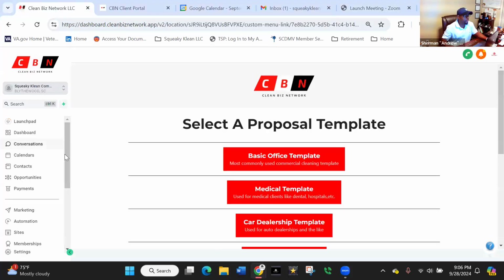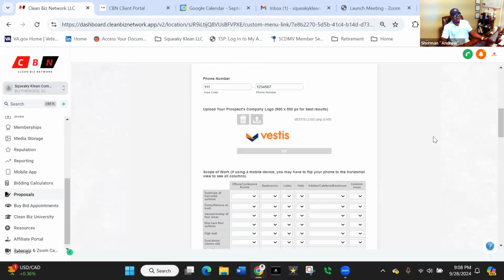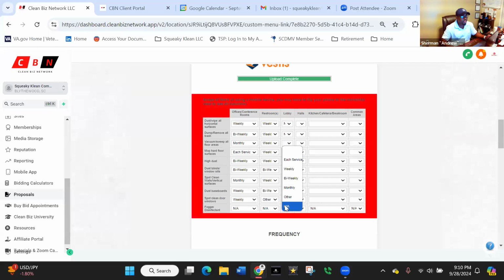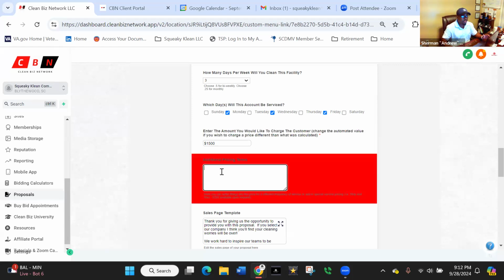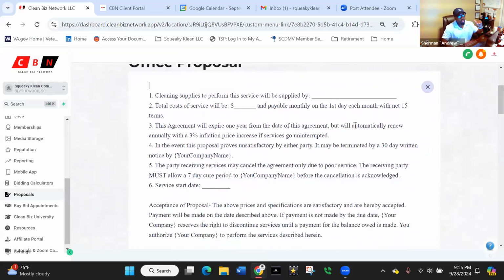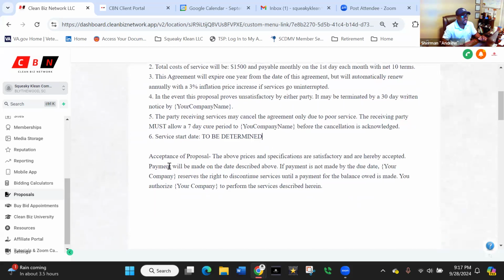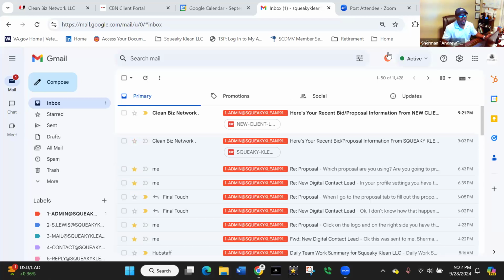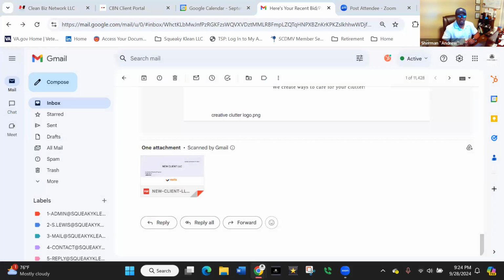HOW TO CREATE A CLASSIC PROPOSAL USING THE CBN CRM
Squeaky Klean Commercial Cleaning LLC

Schedule your 1 on 1 Mentoring Consultation. (Up to 30 mins)